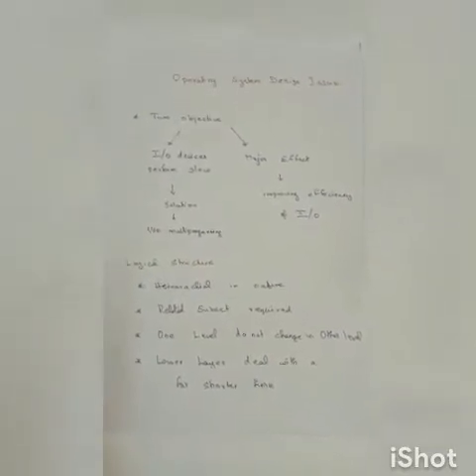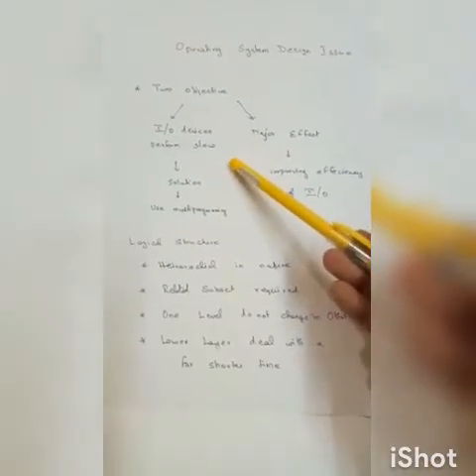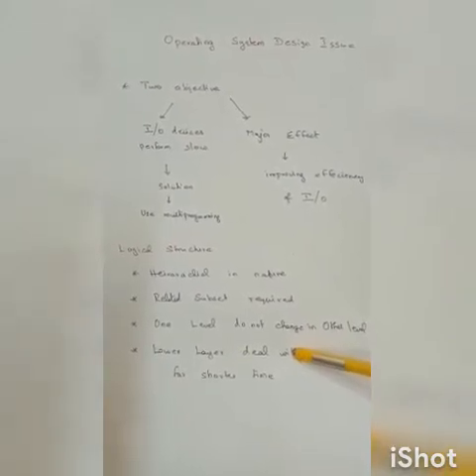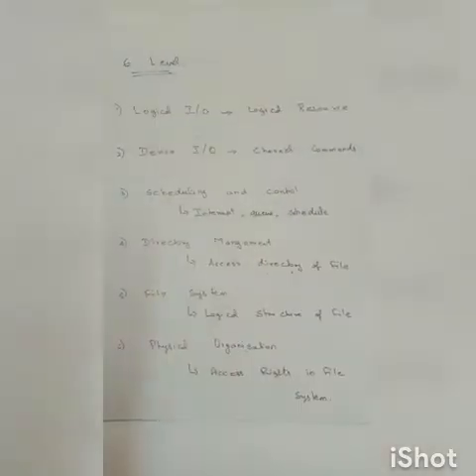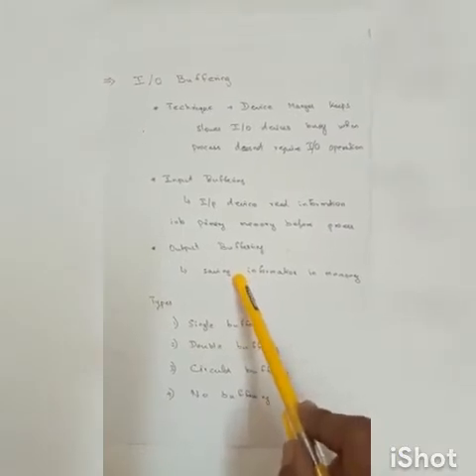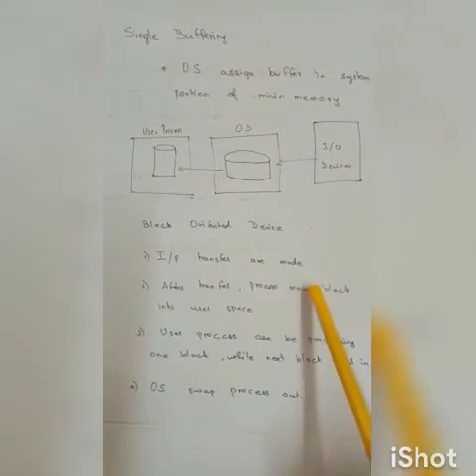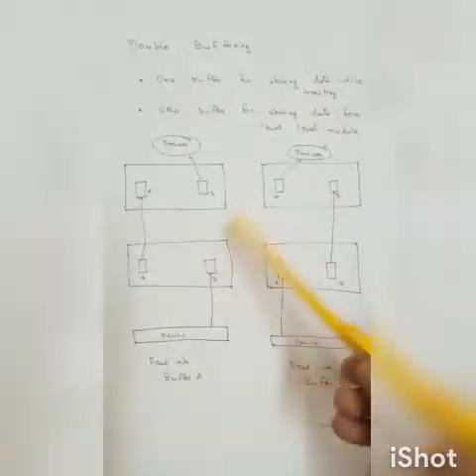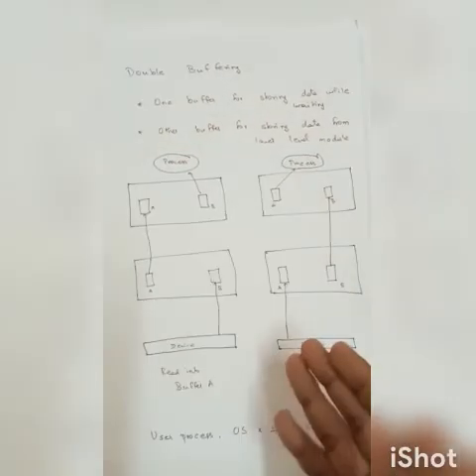OS 2yr 4th sem CSE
Department : CSE
Year/Sem/Regulation : 2/4/2017
Subject name/Unit/Title : OS/4/ Operating system Issue and I/O Buffer